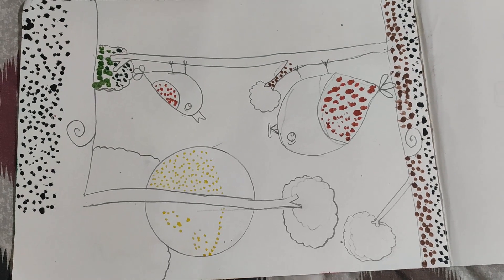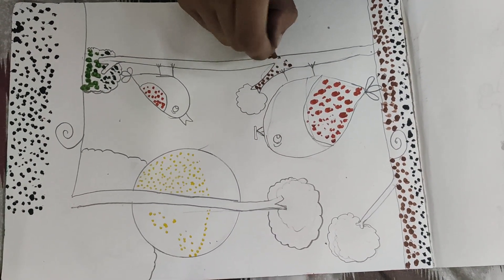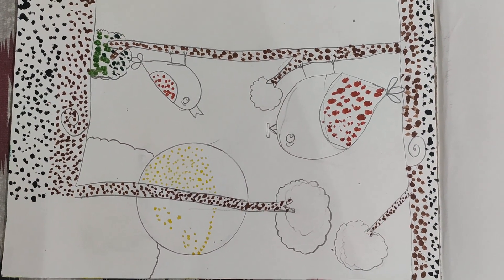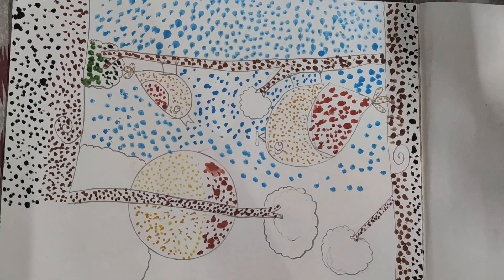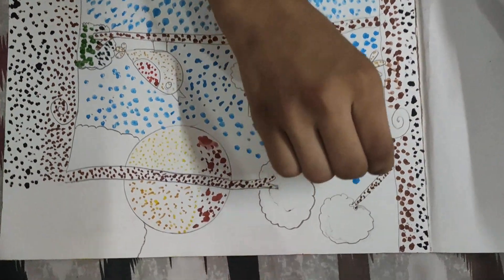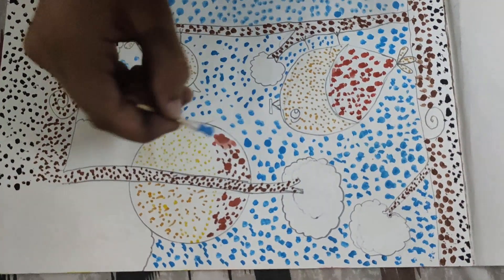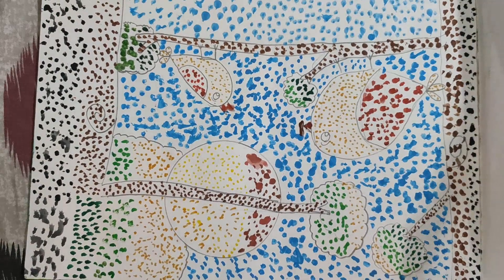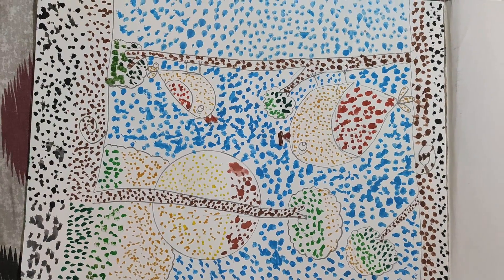DOTTED PAINTING🥰🎨🥰🎨🥰🎨🥰 EAR BUD PAINTING🥰🎨🥰🎨🎨🥰 JOHANKUSHIKA